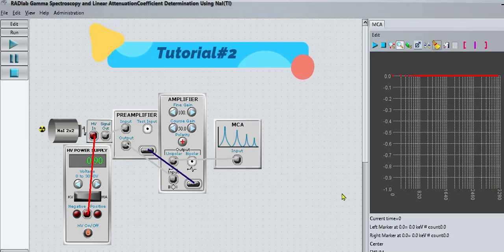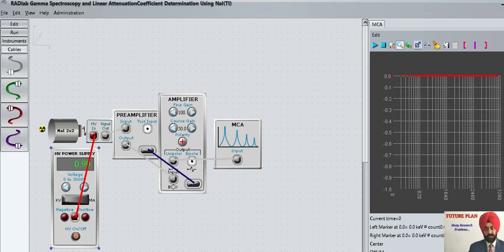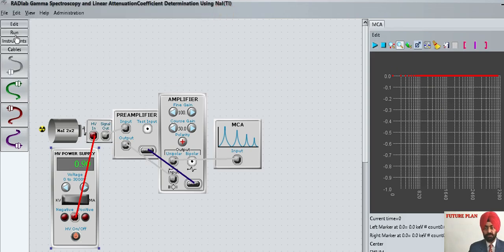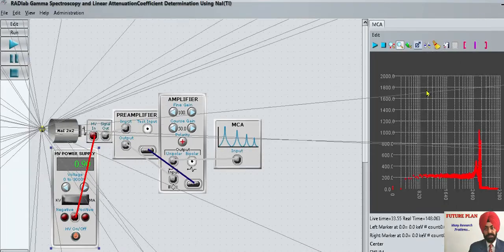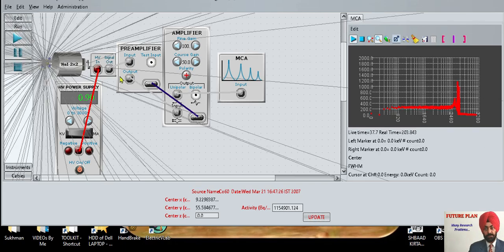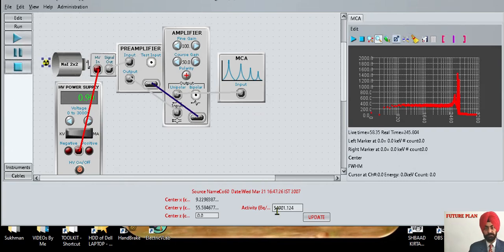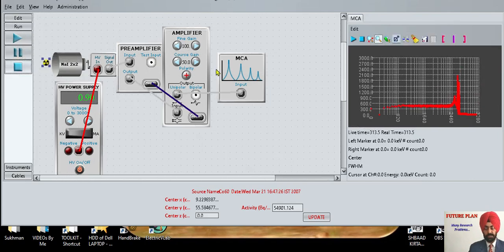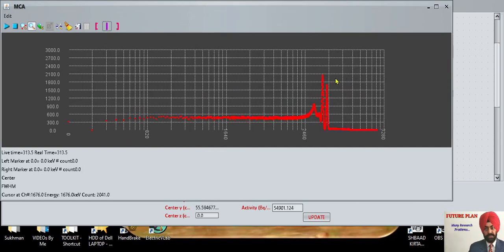RadLab Tutorial #2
Tutorial to describes the procedure of setting up the experiment for gamma-ray spectrometry with a scintillation detector and multichannel analyzer (MCA)